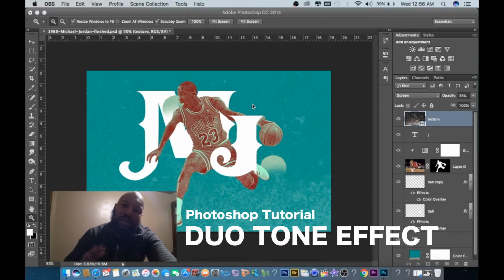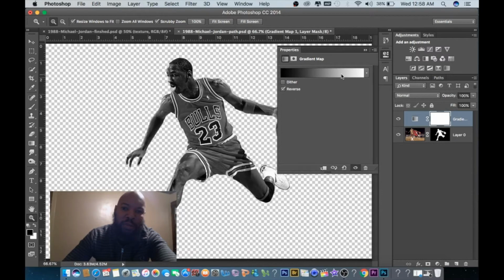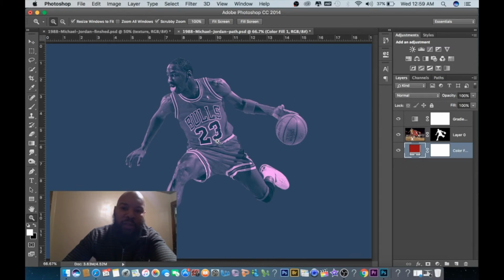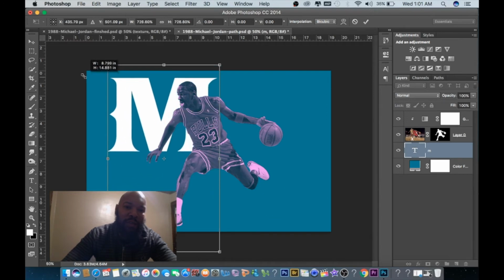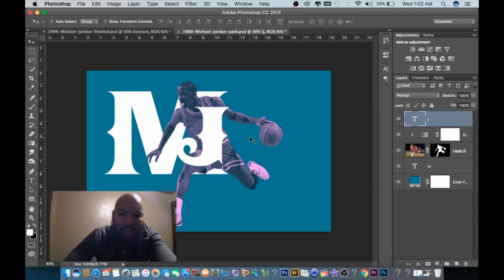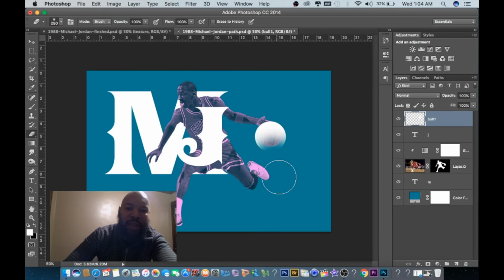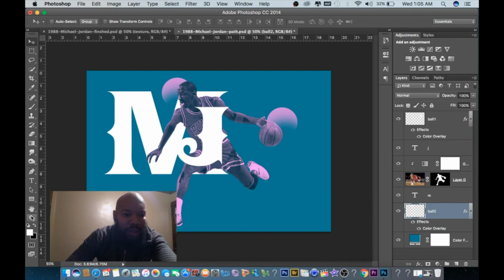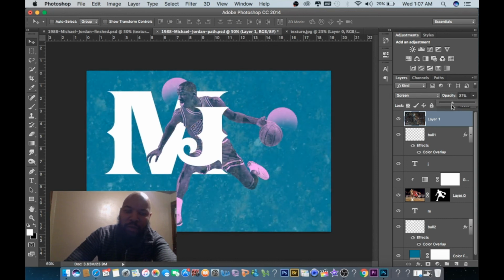Duotone Effect in Photoshop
Learn how to use a Gradient Map to add duotone-inspired color effects to a photo.

My name is Jamal Collins, I'm a Visual Communication Design consultant, I provide Art Education for At-Risk Youth. I love creativity, design and sharing what I know and what I do with the world. These kids need to be surrounded by a support team.

My After School Graphic Design Program teaches Adobe Photoshop. We Are The Logo Maker, We Create Branding, Marketing and Web Design. This program uses technology and web solutions for teens who need a job we use job search for job applications. This program helps kids reach their full potential as productive, responsible and caring citizens.

New Website